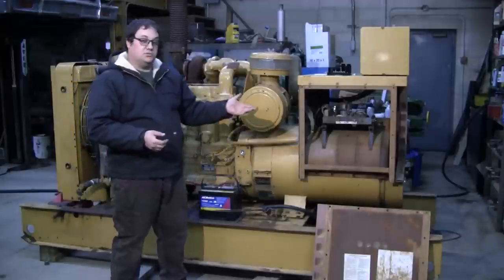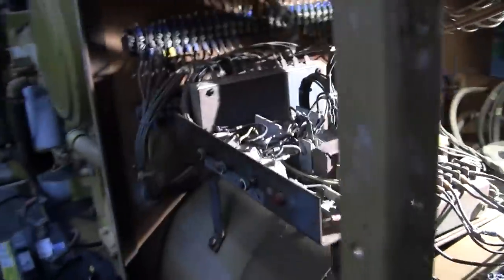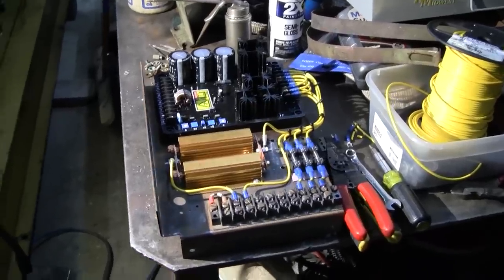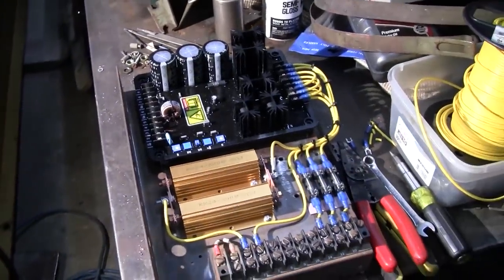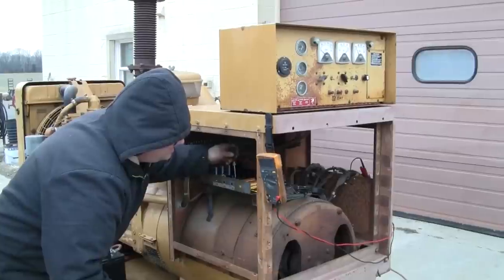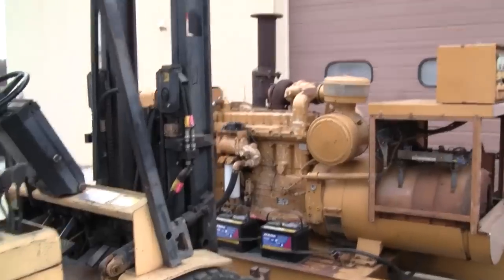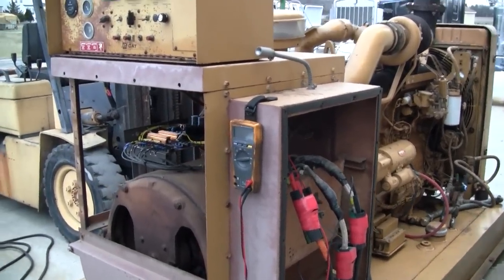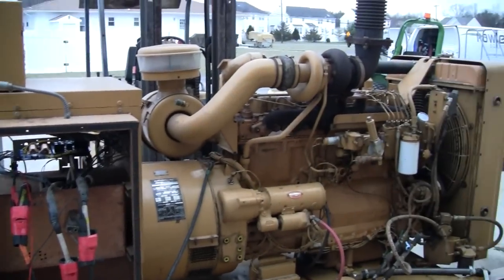Caterpillar 3306 Diesel Gen Set Gets A New Voltage Regulator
In this video I replace a failed Cat VR1 voltage regulator with a new Basler AVC63-12.